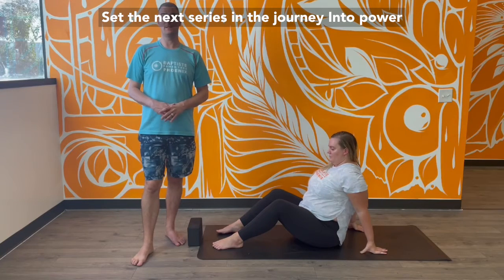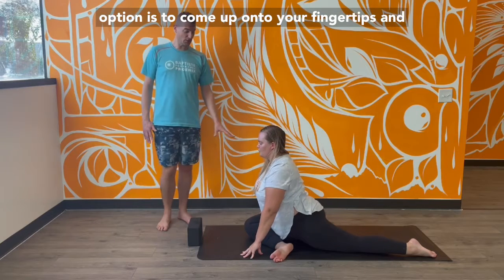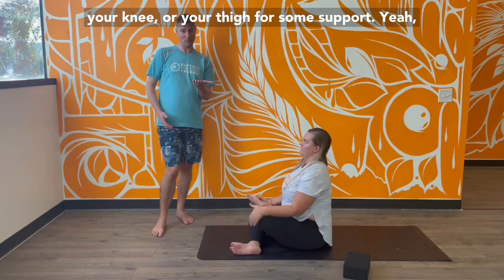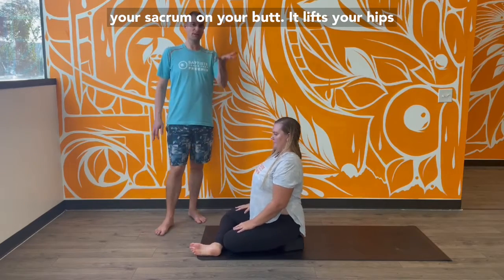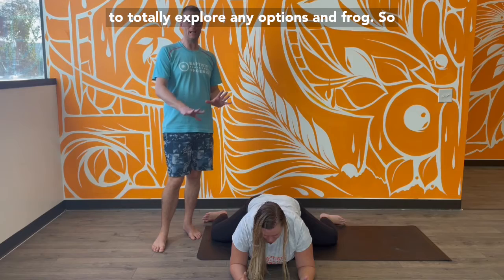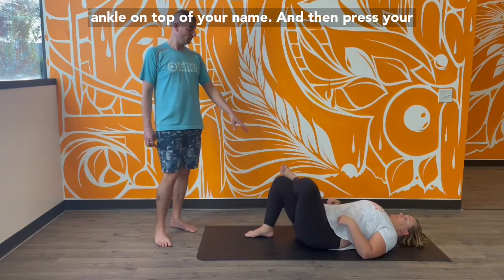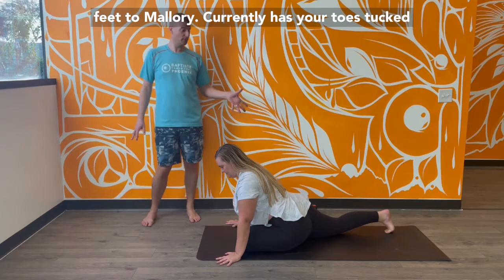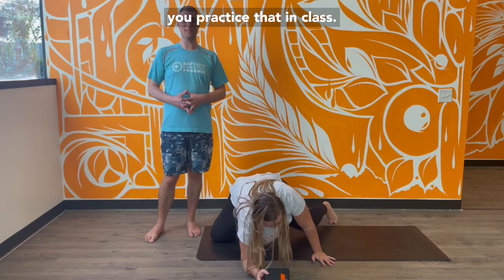Opening Series: Breaking Down the Journey Into Power Sequence with Baptiste Power Yoga Phoenix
Hi! Welcome to the Baptiste Power Yoga Phoenix family.

We are so glad you’re here!

We are a community of fun-loving humans who believe yoga is for any BODY + EVERY body.

We are Phoenix’s only Baptiste Yoga affiliate studio; we are part of a global community whose purpose is to bring people together to move, sweat, breathe, and be for something bigger than ourselves.

We create pop-up yoga experiences throughout the Phoenix Metropolitan area since 2018. You can find us throughout the year at gyms, parks, breweries, brunches, BBQs, coffeehouses, schools, military installations, resorts, restaurants, airport runways and more! Our new yoga studio just opened in Phoenix and we are thrilled to put down roots. Come sweat with us!

GROW WITH US: Access our class schedule or find events

Our founders, Mallory and Brian, are lululemon ambassadors. Shop their favorites here (and help us make mindfulness + yoga accessible through your support!)